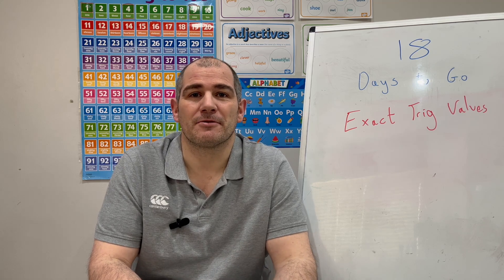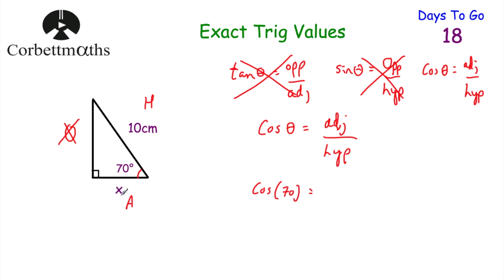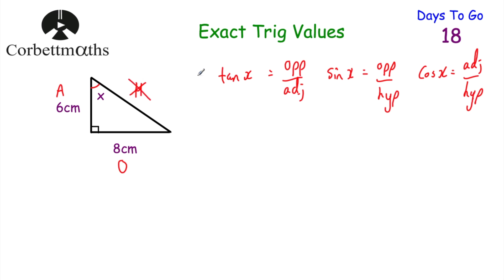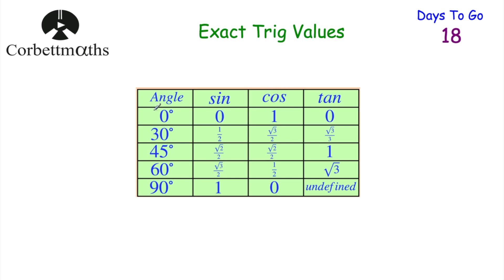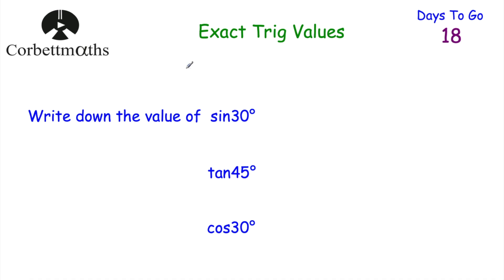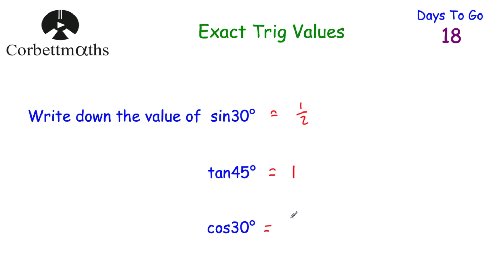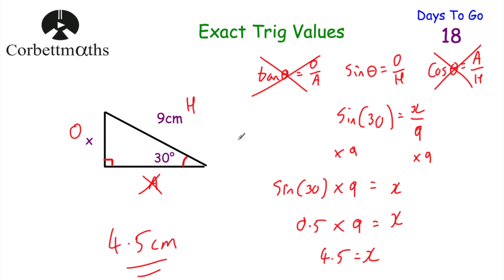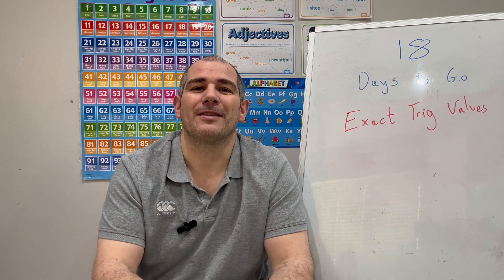GCSE Foundation Revision - 18 Days to Go - Corbettmaths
Today we're focussing on Exact Trig Values.